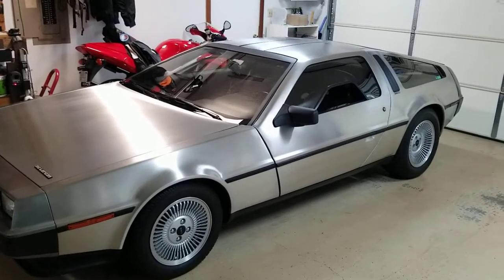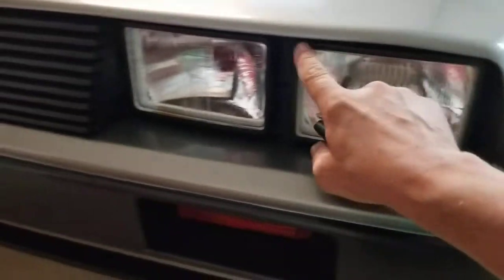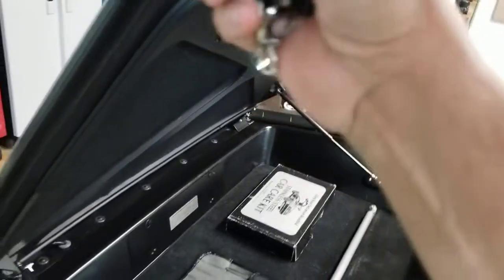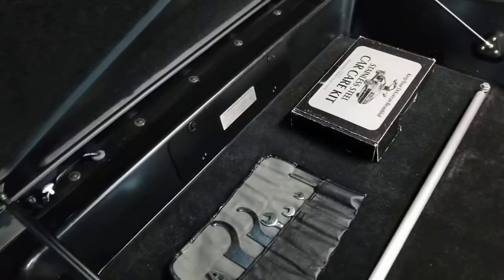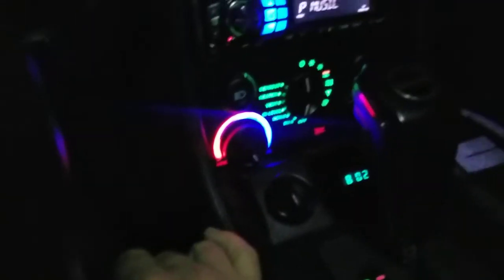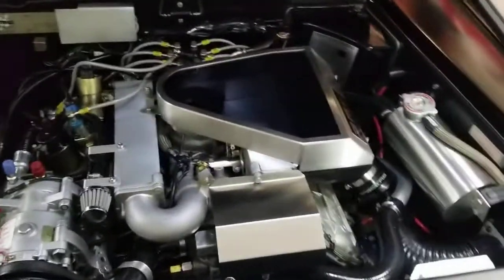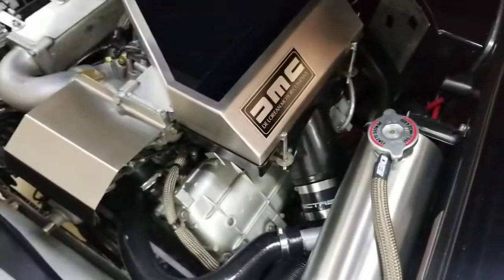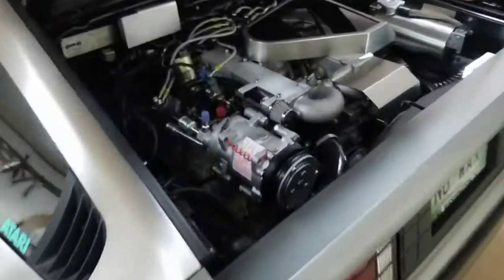DeLorean Stage II complete walkthrough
I am truly humbled and blessed to own my dream car. I bought this car in February of 2009 and have loved it ever since. I bought it "restored" but I have strived to make it the most perfect example I could with many upgrades, cosmetic mods, and small details that really set it apart. I can not count how many times I have had complete strangers approach me in awe of seeing one in the wild. I never ever miss a chance(no matter how busy I may be) to invite them to sit in it and let me take their pic with their phone. It is a true honor to own and drive(and share) this piece of history.